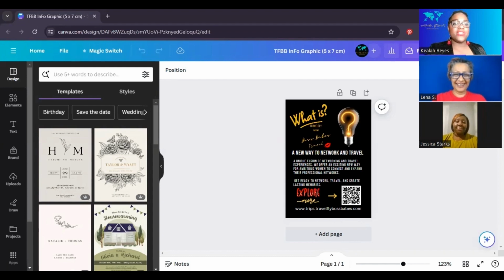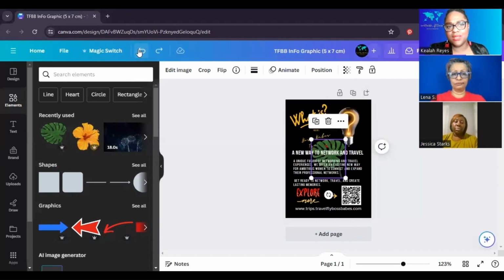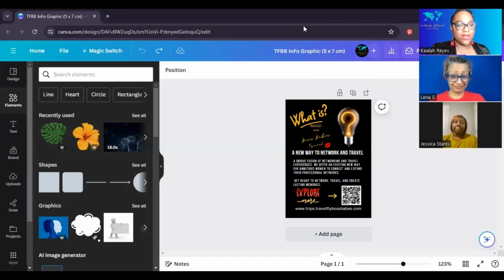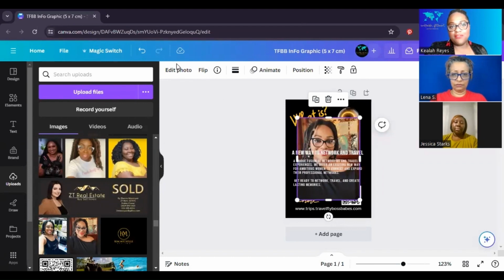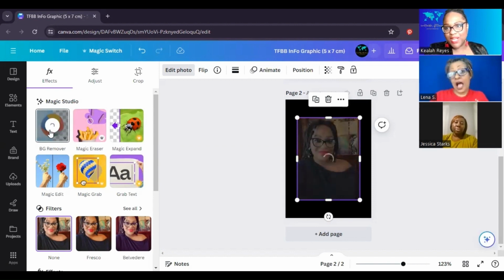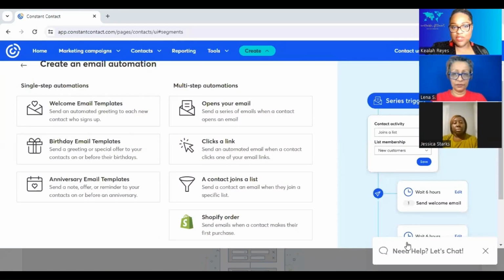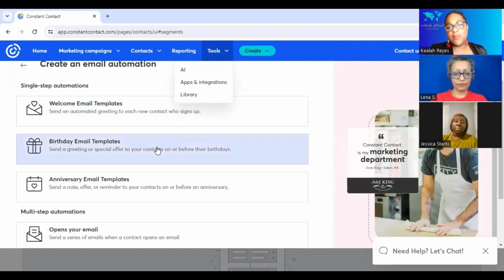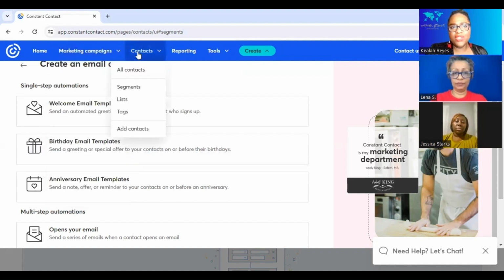2nd episode jumpstart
Part two of our "Ignite Your Business" series is here!
Today's journey takes us to the land of Canva and Constant Contact - a world where beautiful designs and effective email marketing open the door to endless possibilities. We will also shine a spotlight on identifying your target market and the art of creative grammar - key ingredients to spice up your business communications.